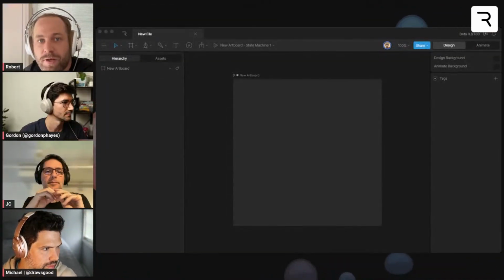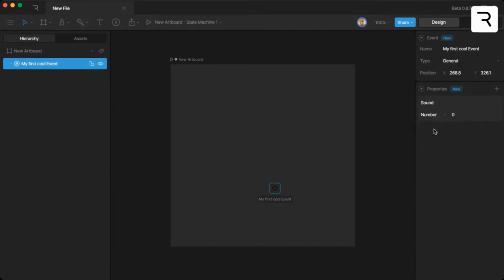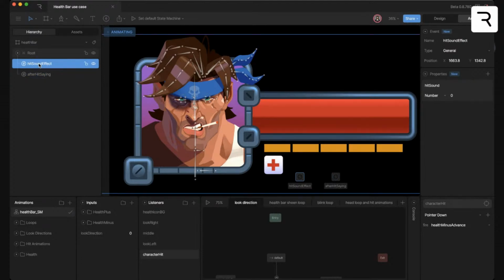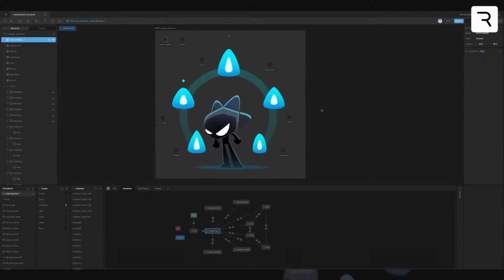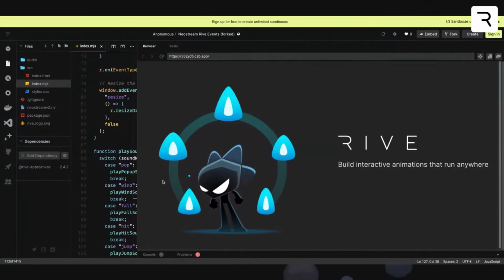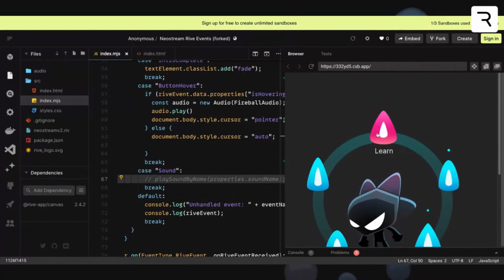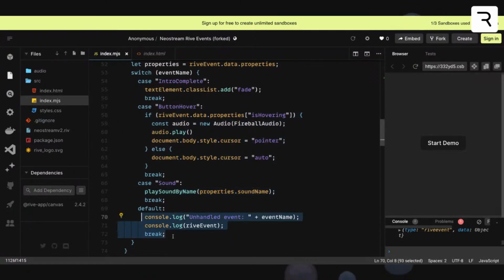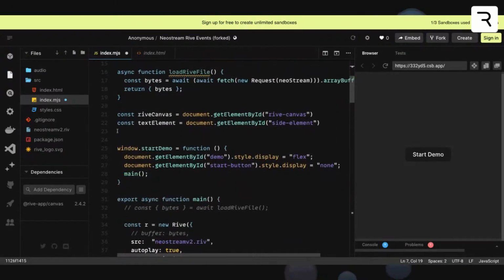DEPRECATED: Workshop - Events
Events are a way to help sync runtime code with your animations. We'll talk you through the basics of Events. Then, we'll show off a few practical examples in the editor and how this affects the implementation.